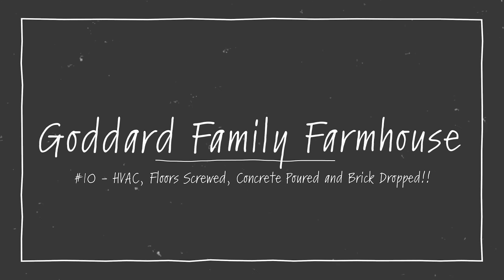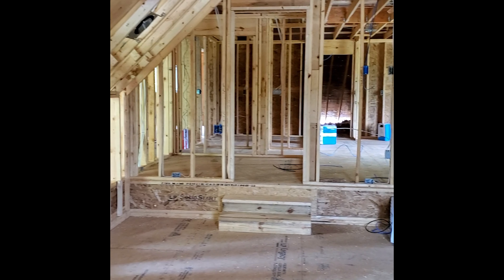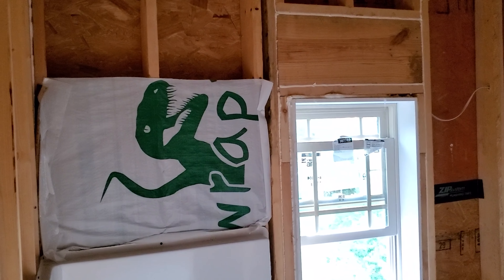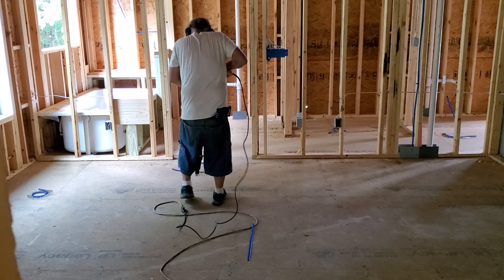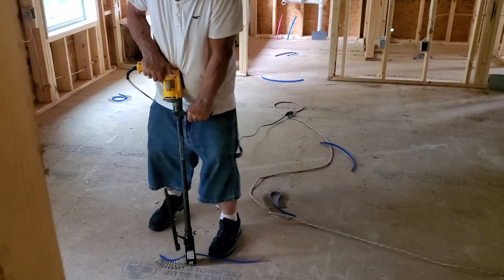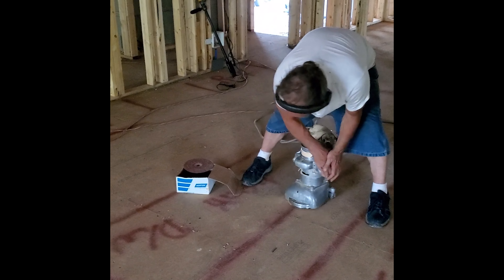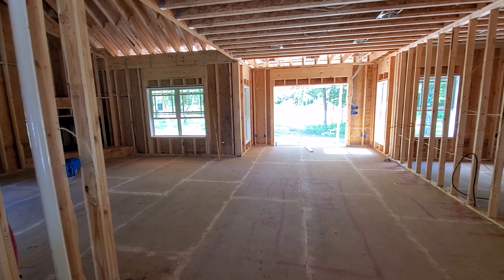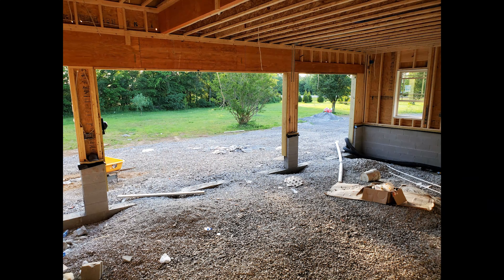#10 - Screwing down floors, Cat6 Ethernet installed & More - Goddard Family Modern Farmhouse Build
In Episode 10 the rough-in's are getting wrapped up! Plumbing and electrical rough-in are completed, HVAC rough-in completed and the low voltage guys are running 54 CAT6 cables so we can have instant, wired connections everywhere and run the 16 channel Lorex POE camera system!

If you are building a new house and pre-wiring it, make sure you put ethernet connections in the areas you would like to plug in the nodes for the internet mesh system. We are currently using the Google Wifi Mesh system and really like it! This house has over 4,000 square feet so I wanted to make sure to to prewire an ethernet connection and electrical plug in certain areas to extend our internet range.

You will also see the guys screwing down all of the floors to prevent squeaks, they used over 2,000 screws!! We also had them sand down the joints on the floors so everything would be nice and flush before the hardwood, carpet and tile are installed.

Make sure you get in touch with us with any questions or suggestions you may have!